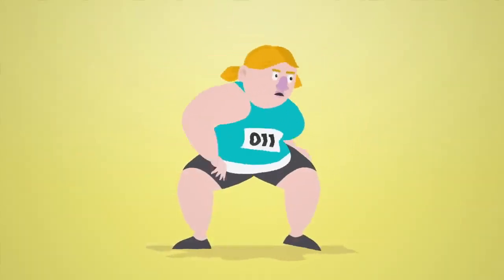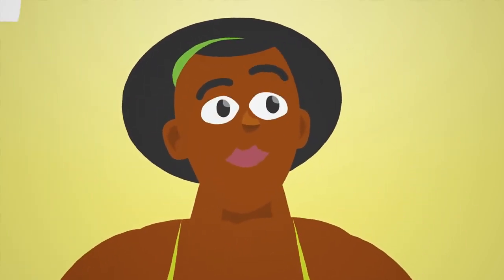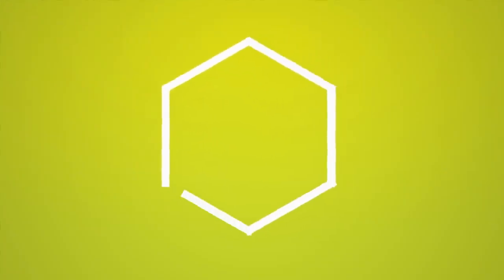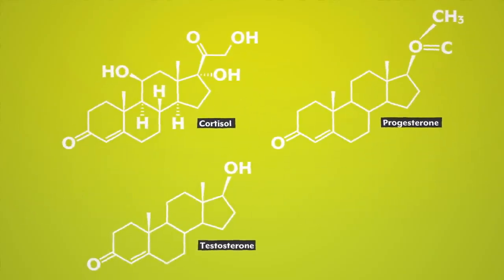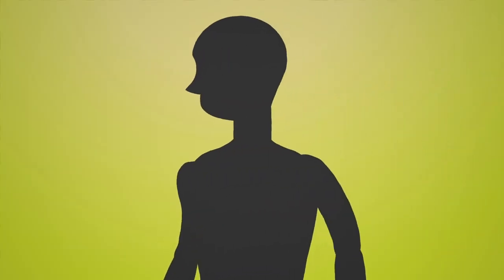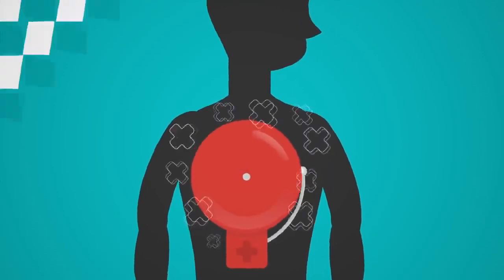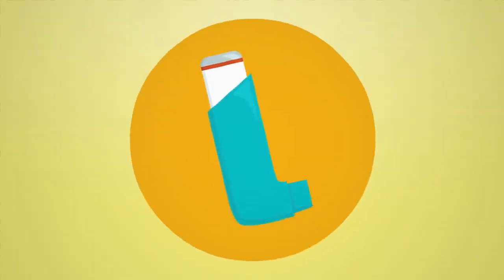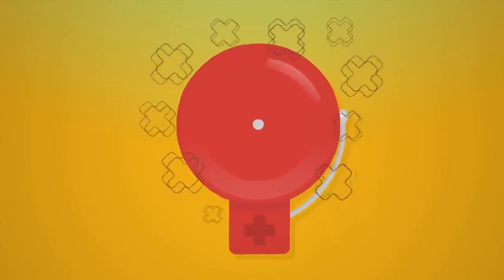Stage 3: Steroids